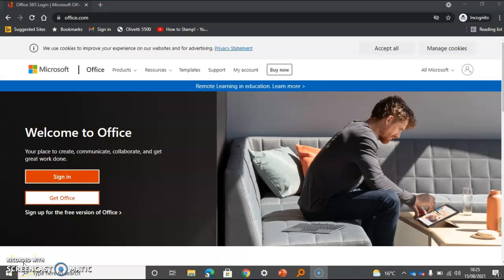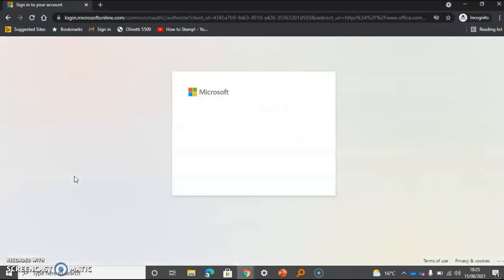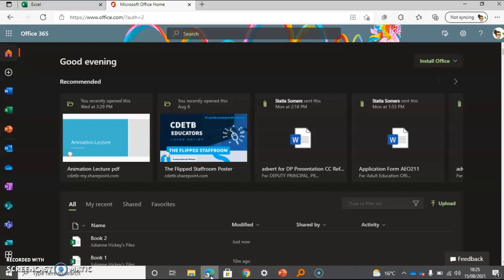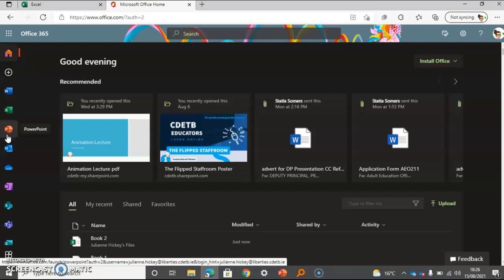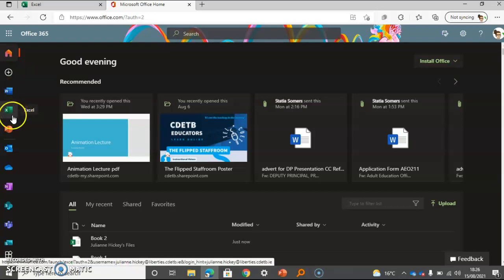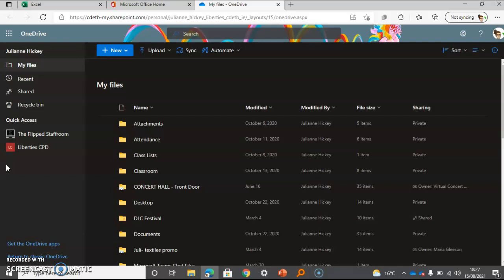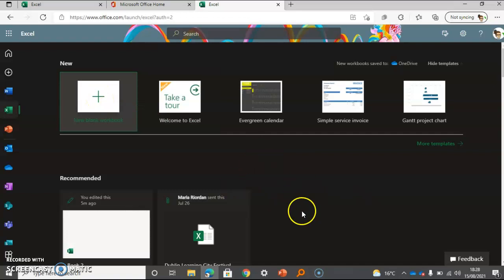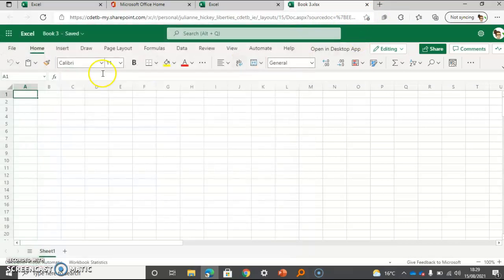Get MS Office for free with college log in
00:00 Intro
00:19 Sign in to office.com
00:45 Office 365 homepage
01:00 Install office button
01:19 Office App description
02:09 Onedrive
03:27 Launch Excel
03:35 Install Excel only
04:01 wrap up